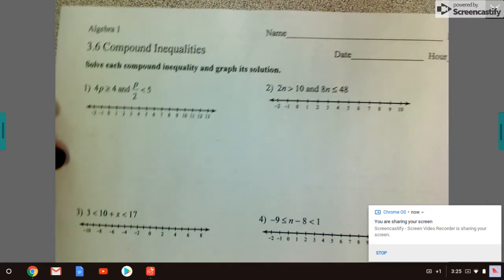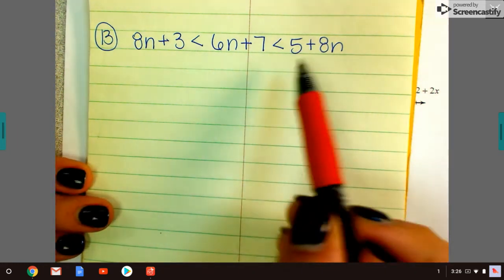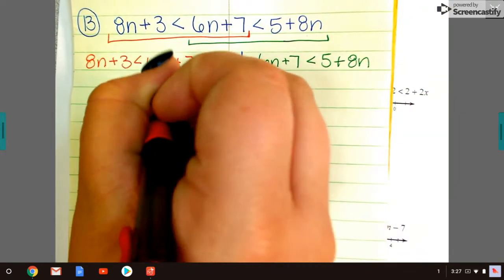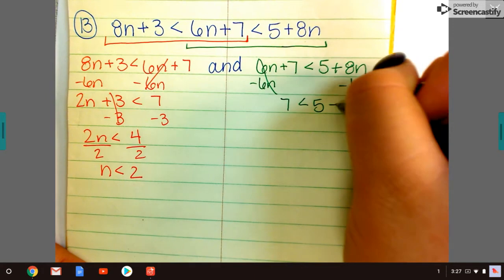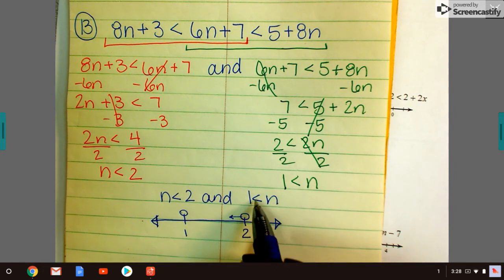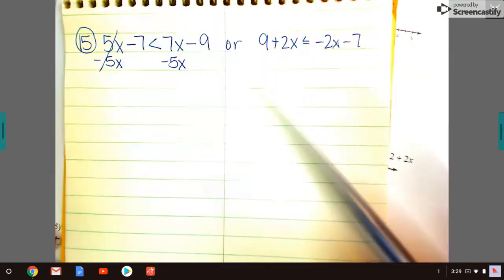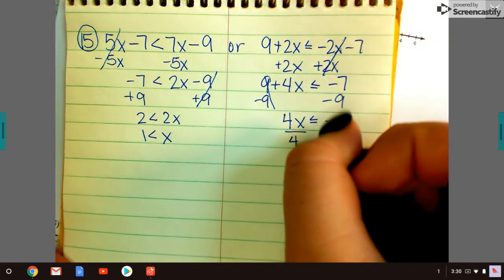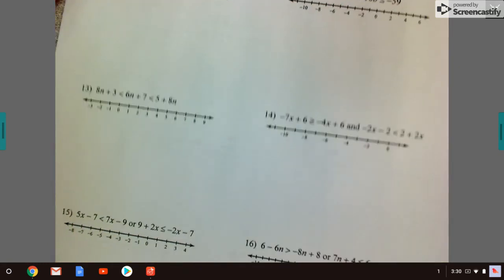Algebra 1 3.6 Worksheet Examples